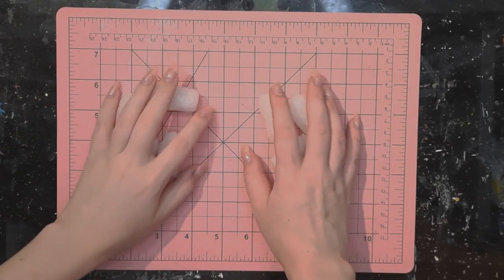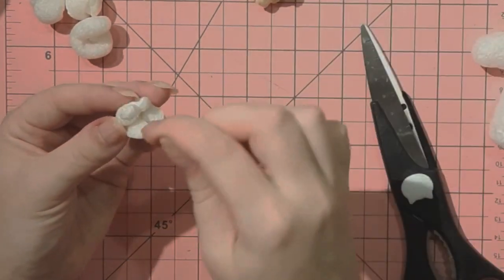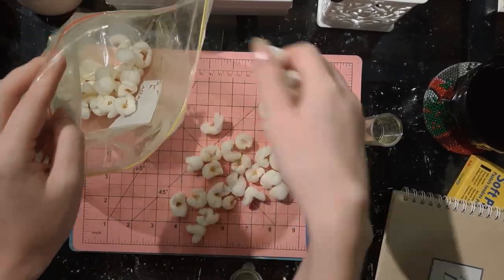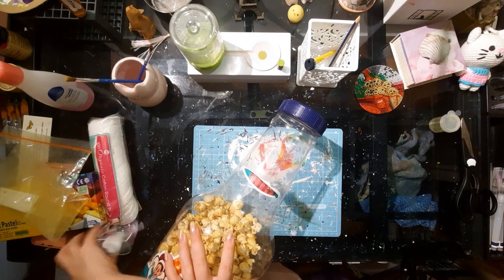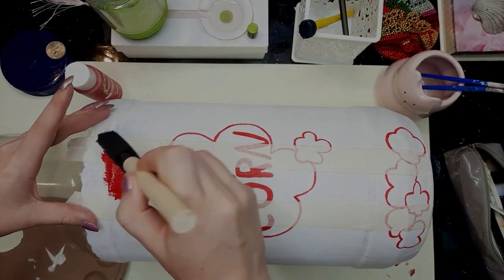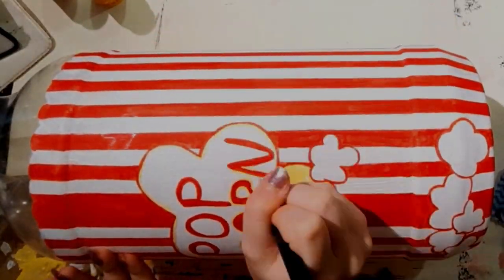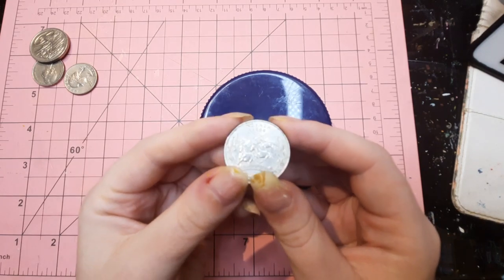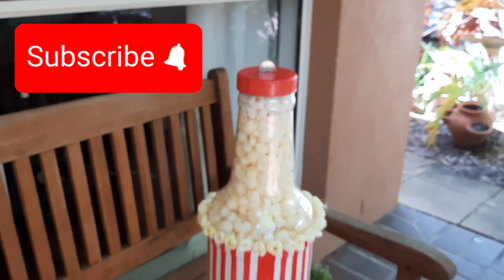Painting On Random Things #1| Popcorn Bottle Piggy Bank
In this video, I’ll be taking you on a creative journey as we transform this random object into a stunning work of art. Get ready for a DIY piggy bank makeover that will inspire your artistic side!
Watch as I revamp a popcorn bottle piggy bank, transforming it from plain to extraordinary. Discover the joy of painting on random things. The possibilities of turning everyday objects into unique and decorative pieces are endless.
Upcycling is a great way to help the environment and create something beautiful at the same time. I will be sharing valuable tips and tricks along the way too. Join me in saving in style as we combine the practicality of a money bank with the beauty of art. Let’s break free from traditional décor and embrace the fun and excitement of painting on random things for both functional and decorative purposes. Stay creative!
TIMESTAMPS:
00:00 | Intro
00:15 | Making the popcorn
03:16 | Preparing the bottle
03:50 | Painting and decorating the bottle
06:39 | Painting and decorating the lid of the bottle
07:16 | filling the bottle with fake popcorn
07:59 | Outro
ART SUPPLIES USED:
- Packing Peanuts
- Paint brushes
- Cat themed kitchen scissors
- Meeden acrylic paints
- Apple barrel craft paints
- Exacto knife
- Mungyo chalk pastels
- Popcorn bottle piggy bank
- Reeves gesso
- White chalk marker
- Bio-degradable cardboard paint palettes
- Q-tips
- Sponge brush
- Painter's tape
-  Super glue
REFERANCE IMAGES:
The reference image I used is shown in the video